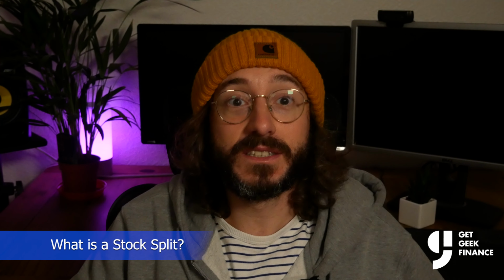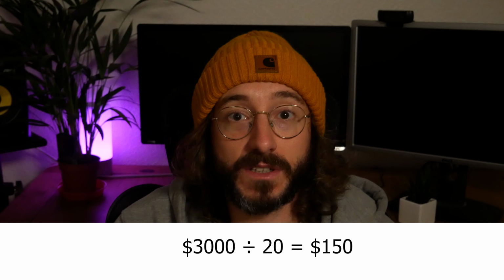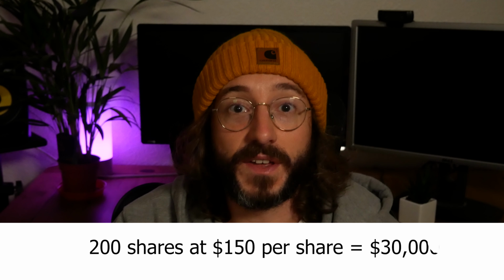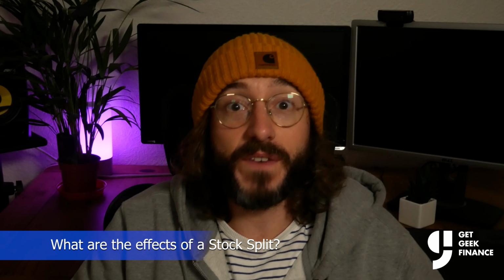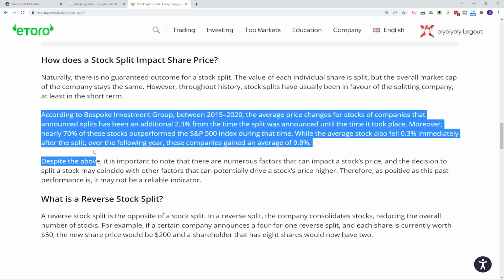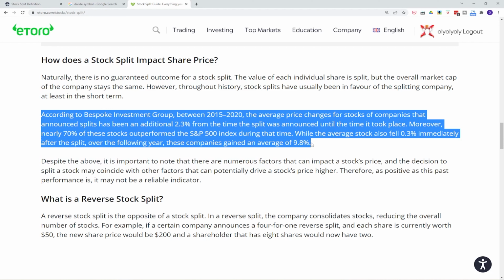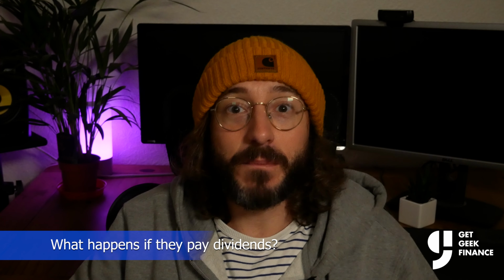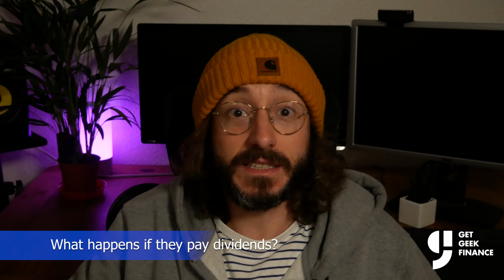GOOGLE STOCK SPLIT 2022 - Stock Split Guide For Beginners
In this video i talk about the Google Stock Split happening in 2022. I'll answer what is a stock split. I also answer why would a company want to split their stock and the possible effects of a stock split. I also answer many other questions about stock splits that you can see listed in the chapters below.

If you are looking to sign up to Etoro, then please use my affiliate link which doesn't cost you anything extra but i will get a kick back which helps support this channel:

eToro USA LLC does not offer CFDs and neither does it  represent or assume any responsibility for the accuracy or completeness of the content of this publication, prepared by Get Geek Finance, as a partner, using information available and public and not specific to the eToro entity.

Chapters:
00:00 - Intro
01:04 - What is a Stock Split?
03:03 - Why would a company want to split their stock?
04:51 - What are the effects of a Stock Split?
07:31 - When will Alphabet's Stock Split?
07:46 - How many times can a stock split?
08:06 - When does a stock split?
08:26 - What do i need to do if i hold shares of a splitting stock?
08:38 - What happens if the company splitting pays dividends?
09:07 - What happens if you’re shorting a company and they split their stock?
09:29 - What happens to any stop losses?
09:53 - Can you sell the additional shares?
10:14 - What is a Reverse Stock Split?
11:05 - Outro